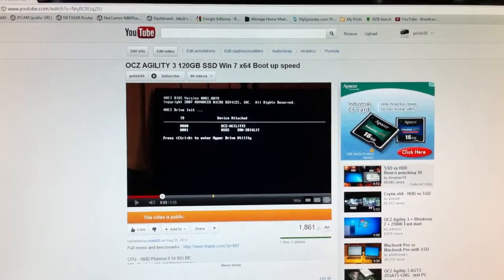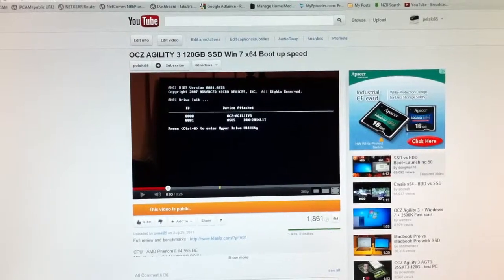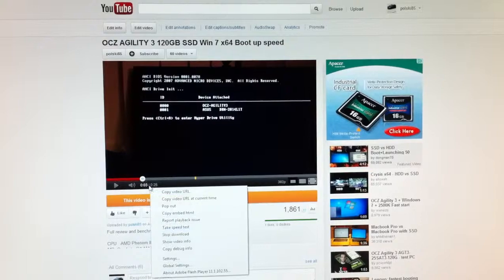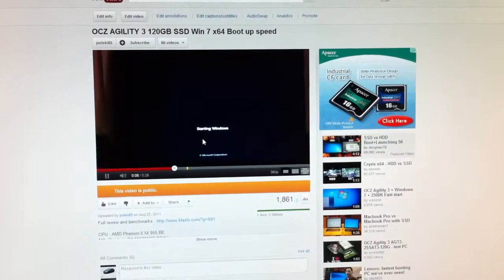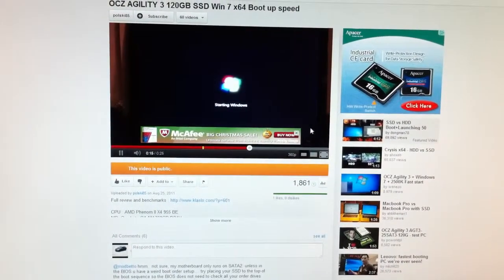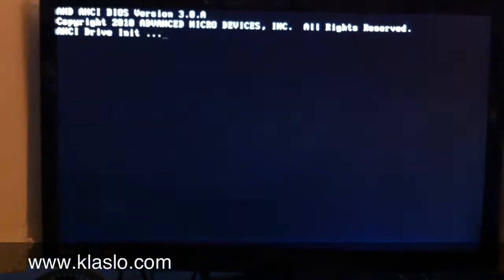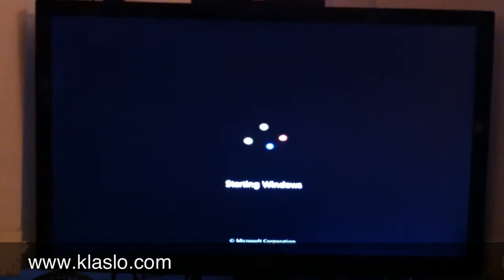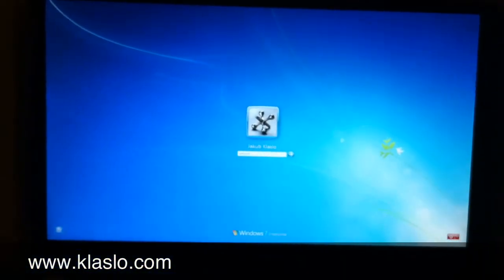RE: OCZ AGILITY 3 120GB SSD Win 7 x64 Boot up speed - Beta BIOS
updated BIOS with Beta version 7i